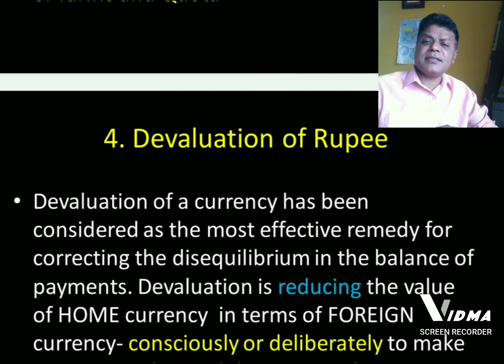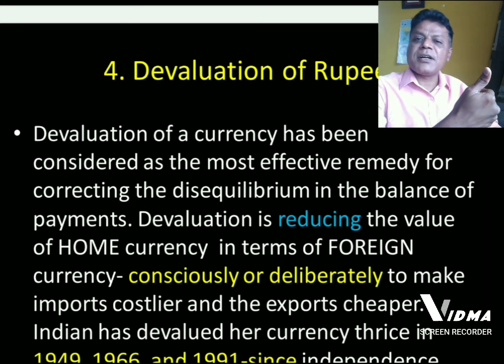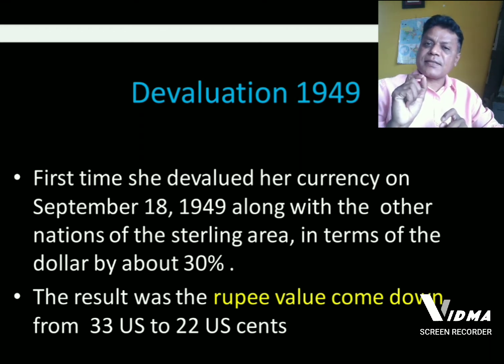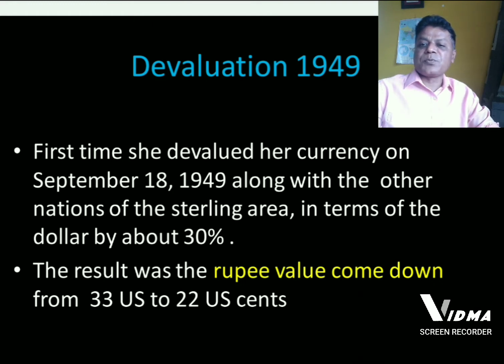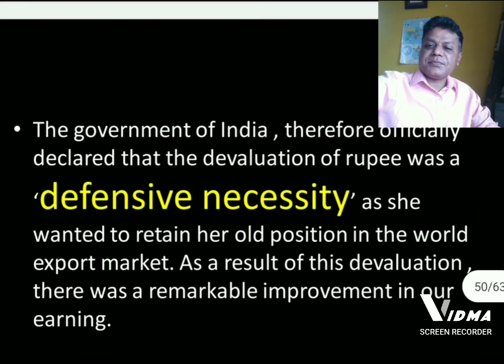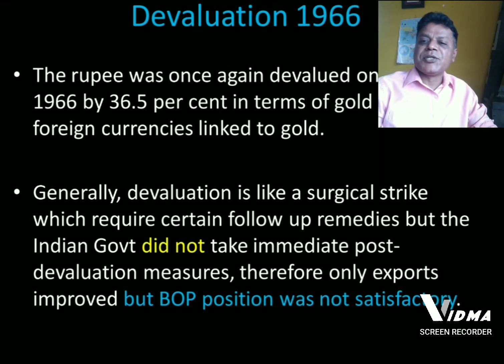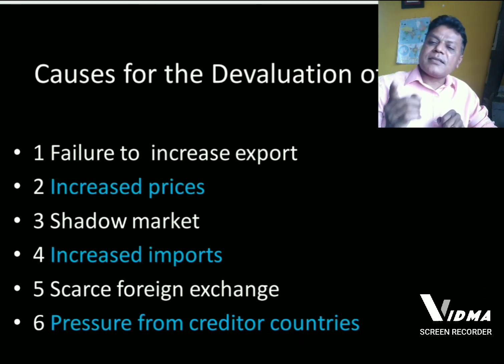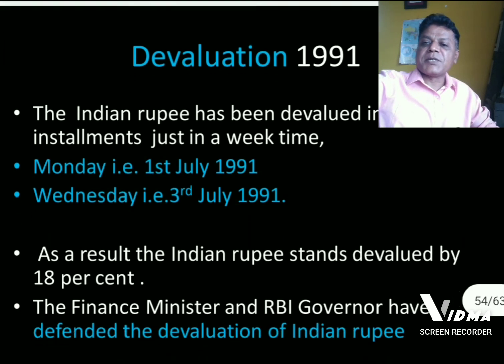B.Com (4)(V-28) Unit 2.5. Devaluation of Rupee